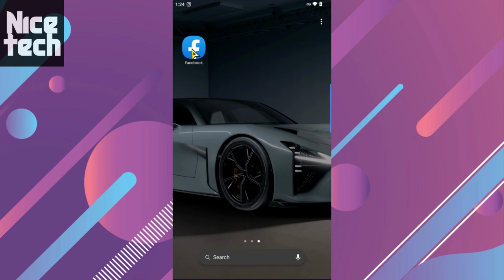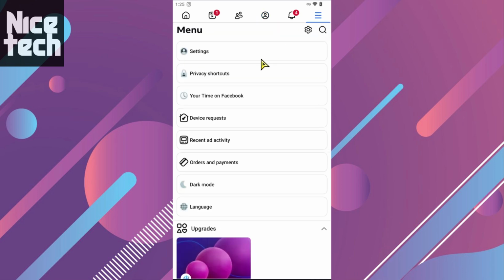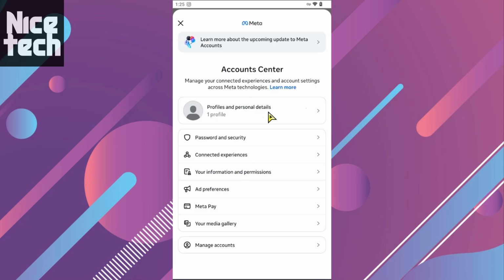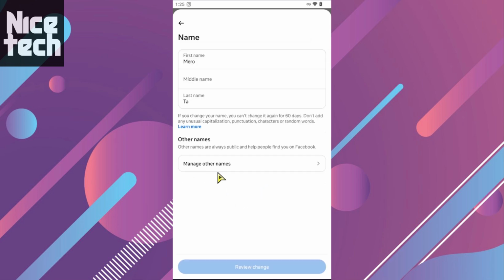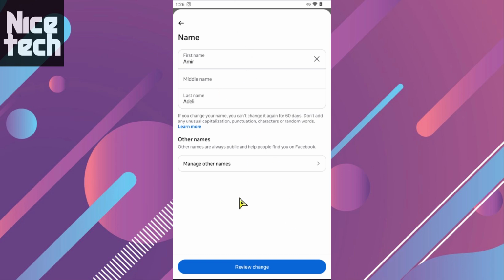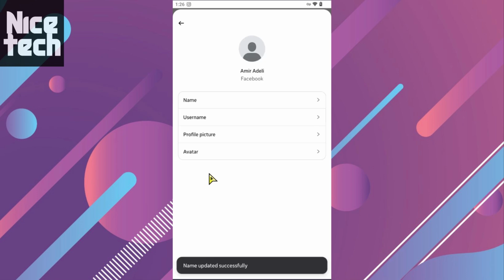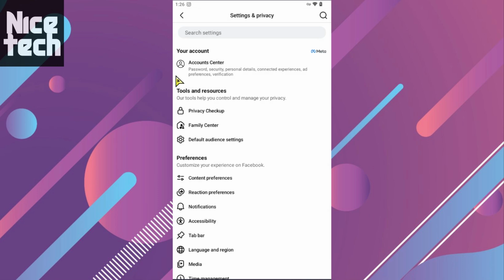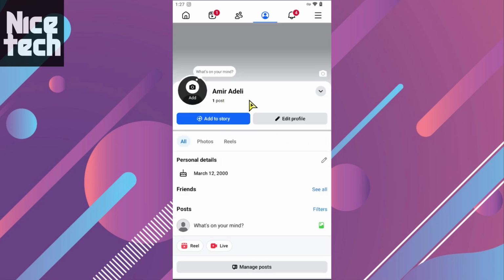How to Change Your Facebook Name in 2026